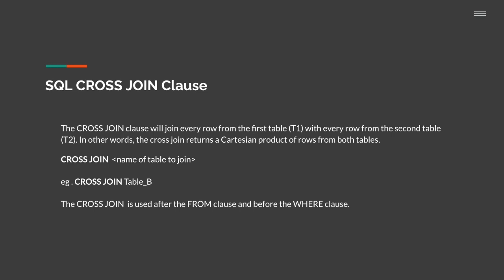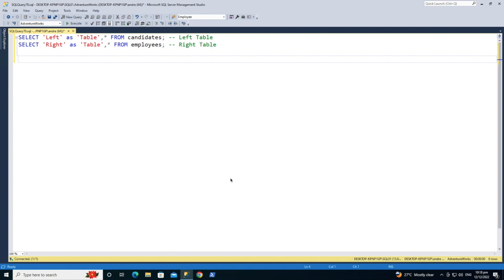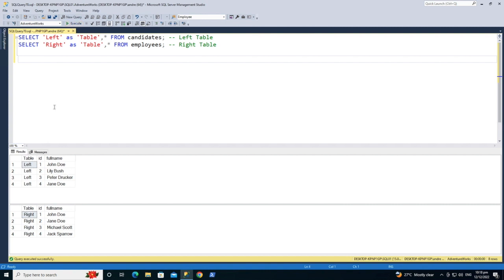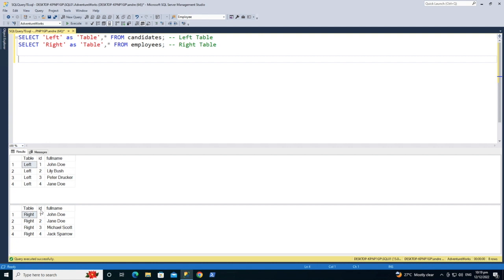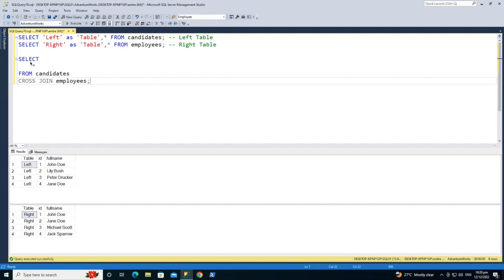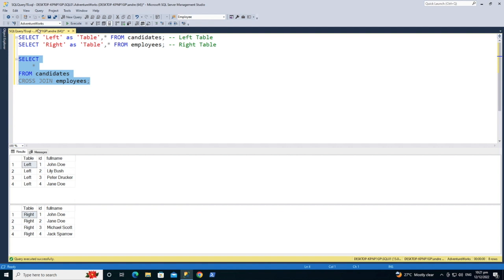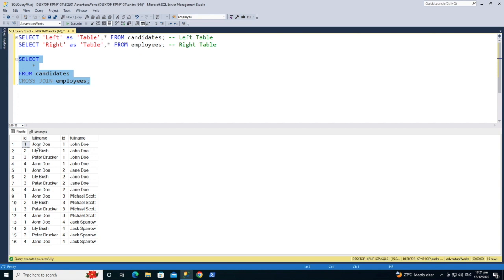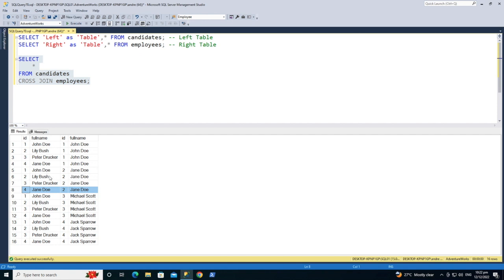SQL CROSS JOIN Clause Tutorial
This is a simple explanation on how to use the SQL CROSS JOIN Clause.